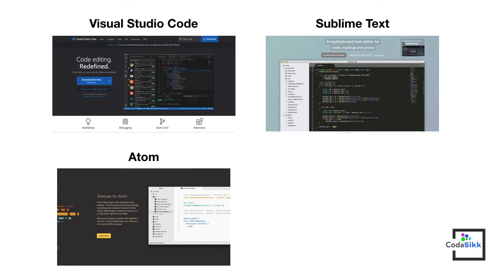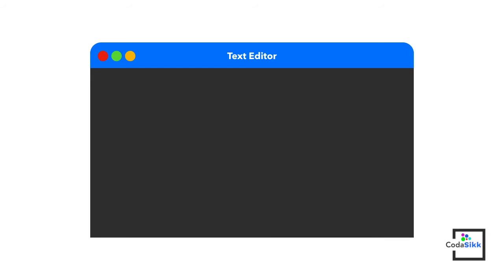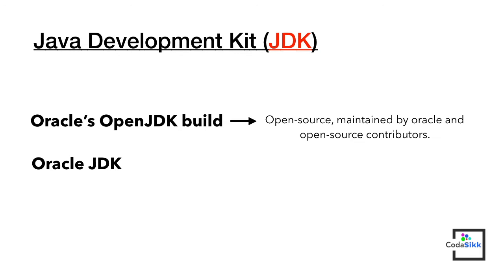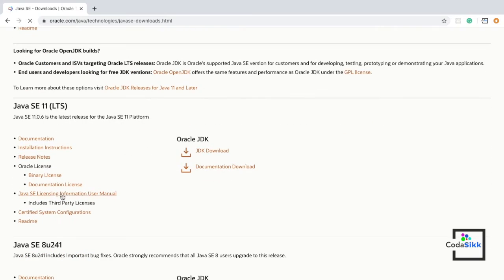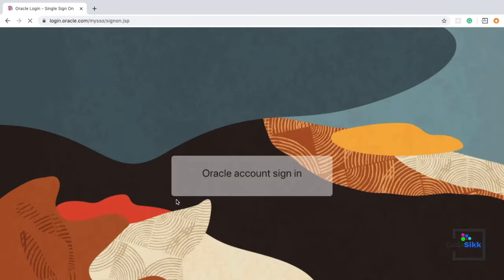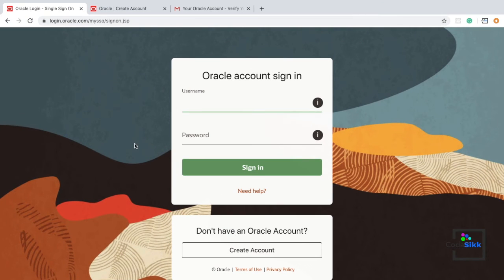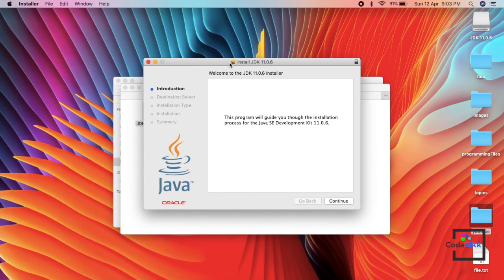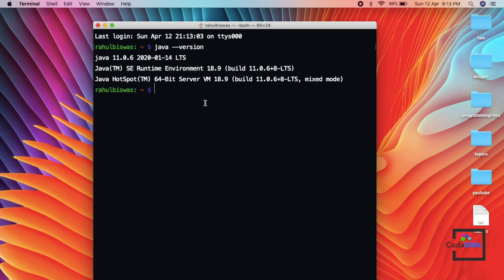Java Installation || Environment setup || macOS || windows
Java environment setup on Windows or macOS.